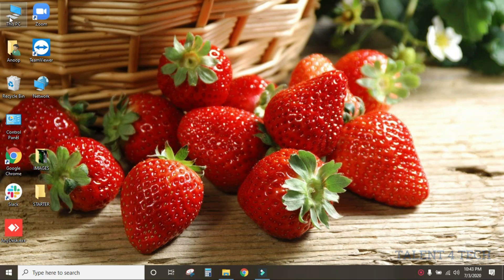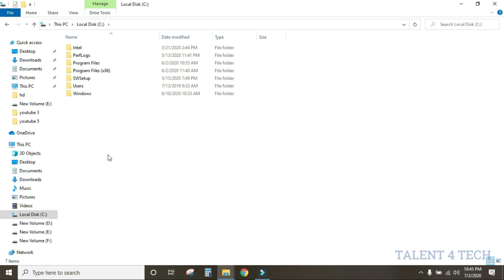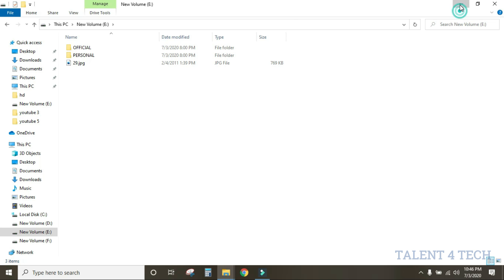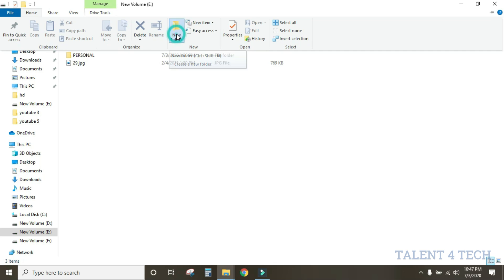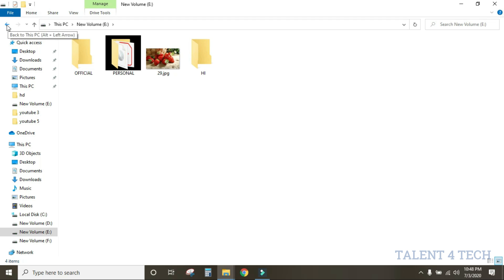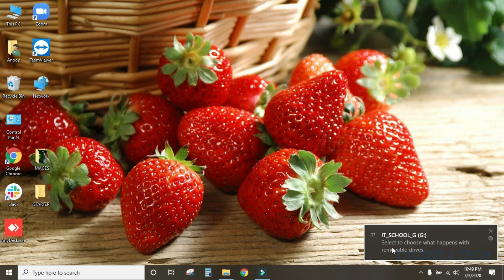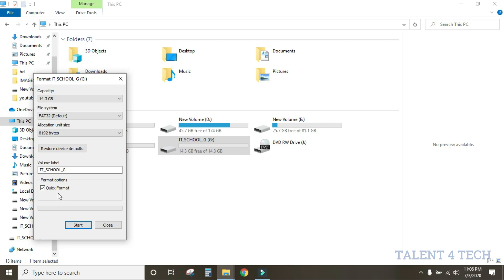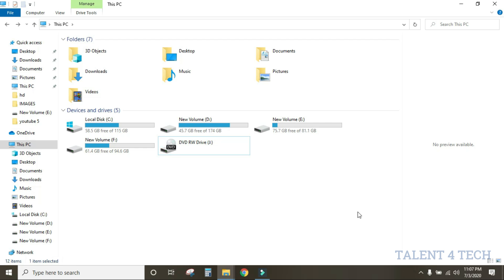How To Use Computer | Basic for beginners Part 2| ഇനി കമ്പ്യൂട്ടർ ഉപയോഗിക്കാൻ അറിയില്ല എന്ന് പറയരുത്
How To Use Laptop | Basic for beginners-Part 2
This video is for beginners who start and trying to study computer or laptop also guided to copy,cut and paste datas from pendrive
ഇനി ലാപ്ടോപ്പ് ഉപയോഗിക്കാൻ അറിയില്ല എന്ന് പറയരുത്